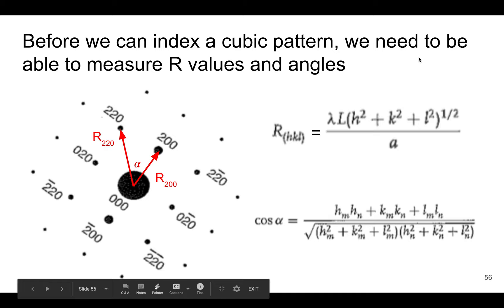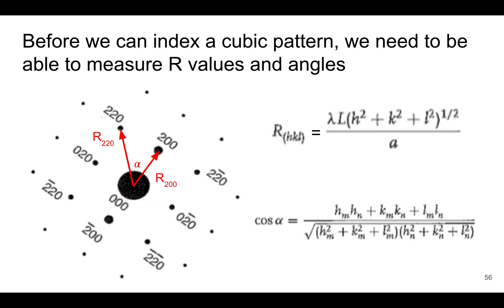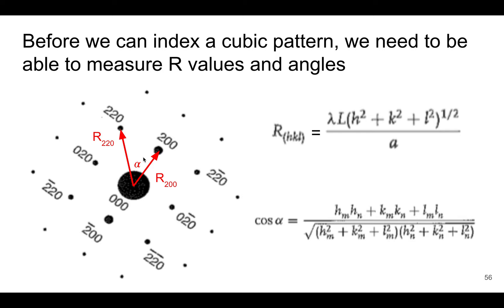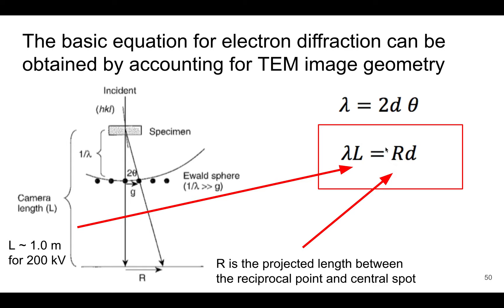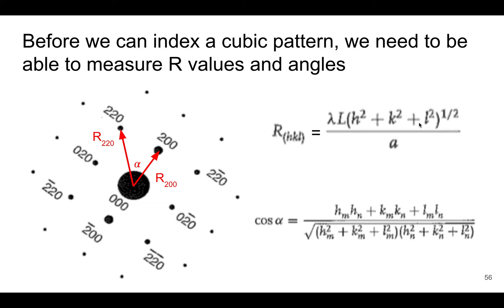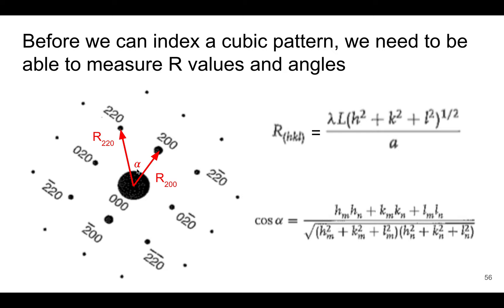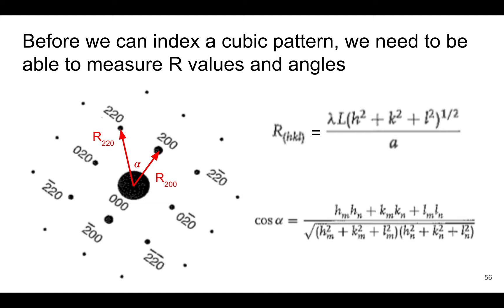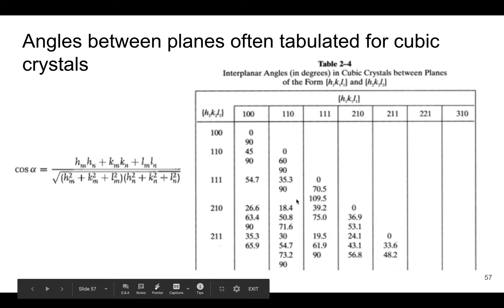MSE 585 F20 Lecture 21 Module 1 - TEM SAD: Indexing Cubic Patterns